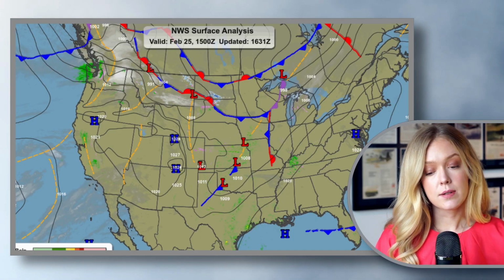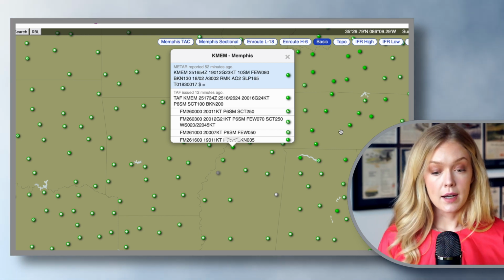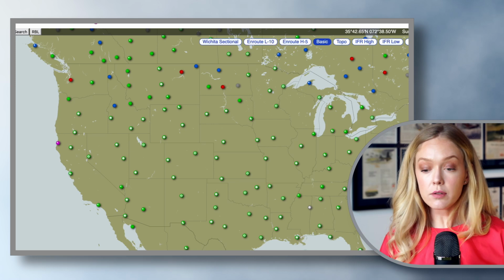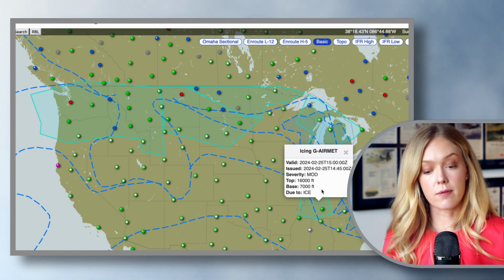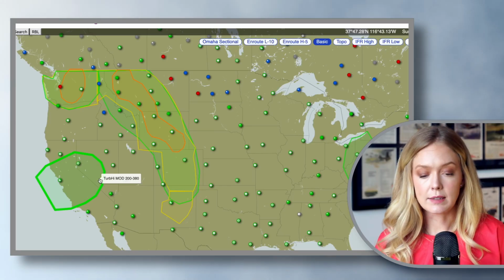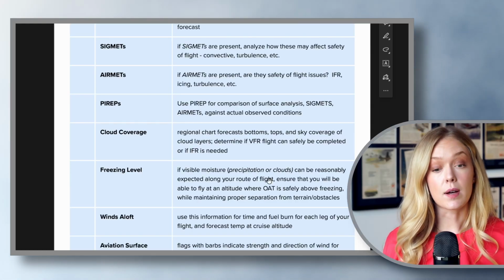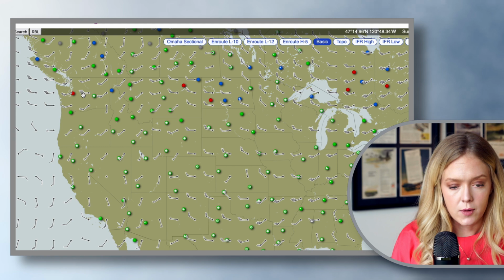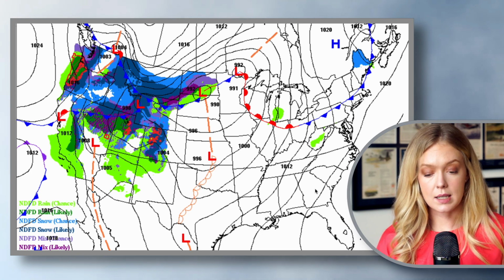Lots of VFR - Incoming Hazards | AeroSafe Feb 25 2024